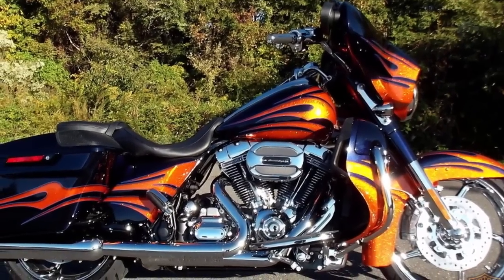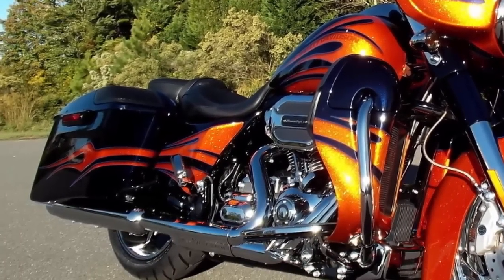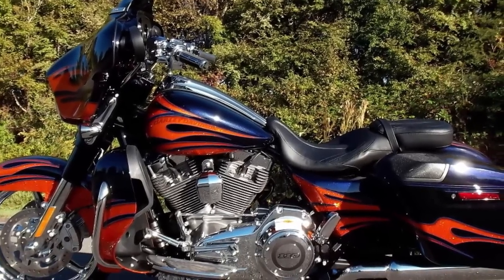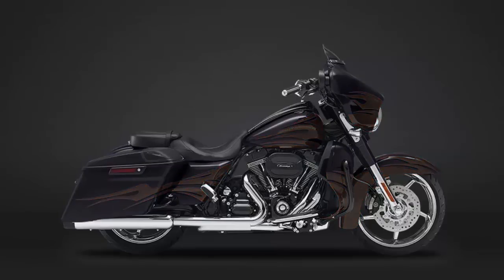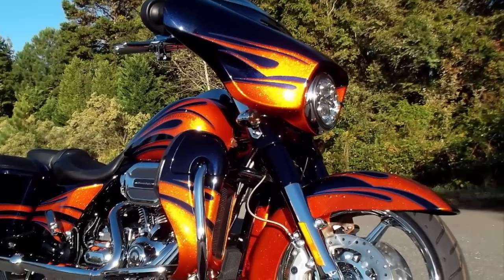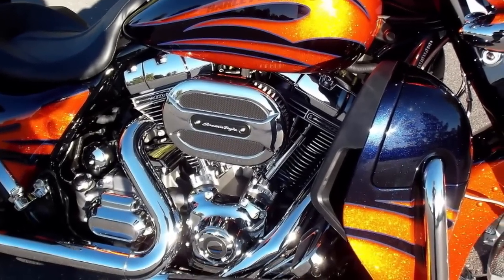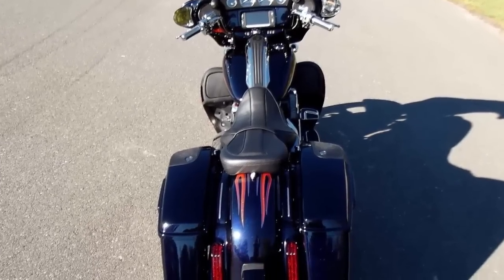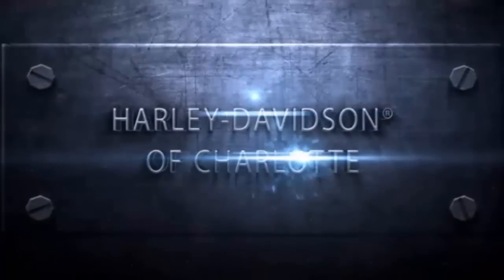2015 CVO Street Glide® Available Now At Harley Davidson® of Charlotte NC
Harley-Davidson® of Charlotte
9205 Independence Blvd.

From the designers at the Custom Vehicle Operations department at Harley Davidson, comes the Incredible Starfire Black with Gold Dust Flames 2015 Harley Davidson Street Glide C.V.O.
Check it out at Your Harley Davidson Dealer.

This amazing hot rod bagger is decked out fender to fender with premium sound, endless custom details, amazing power, and mind-blowing paint.

Huge Twin Cam 110 engine with Screamin Eagle engine badges
New CVO High-Impact Paint and Graphics.   Precision-crafted Harley-Davidson tank medallions compliment the unique CVO look.

Awesome Carbon fiber accents.
Individually crafted hand-finished paint, and stunning graphics on all Harley-Davidson Custom Vehicle Operations motorcycles, creates a one-of-a-kind custom motorcycle masterpiece.

The 2015 CVO Street Glide model offers four exclusive color schemes:
Scorching Yellow with Starfire Black Flames,
Hard Candy Mercury with Smoky Quartz Flames,
UltraViolet Blue with Molten Lava Flames,
Starfire Black with Gold Dust Flames.

On the 2015 CVO Street Glide Harley Davidson you’ve got 5-spoke polished chrome Aggressor wheels front and back with matching 5-spoke floating front rotors.  Cut back Slammed Front Fender.

Custom Vehicle Operations are about big engines, big paint and big wheels.
Screaming eagle air intake
Reflex linked brakes with ABS slow you down fast and controlled
Maximum Comfort low profile seat with custom stitching

The Gold Key is Back!  The 2015 CVO Street Glides come with the commemorative Gold Key.
Flush mount gas cap.  Cleans the lines up.
Hand Adjustable hydraulic rear suspension.
Harley Davidson combines air cooled and liquid cooled heads to optimize performance.

Unique lower leg fairings house the radiators for the twin cooled, twin cam 110 engine.
Brilliant Rear L.E.D. Lights
Cruise control, H-D factory security and Keyless ignition.

Stage II Boom 6.5 touchscreen Infotainment with Navigation
The 6.5 inch speakers in the front are powered by their own 300 watt amplifier.
The big 5x7 inch 3-way speakers in the rear saddlebags are driven by their own 300-watt rear amplifier. Crank it up!  Loud and clear.

This 2015 Harley Davidson Street Glide CVO Starfire Black with Gold Dust Flames can be found right now at Your Harley Davidson Dealer. Harley-Davidson® of Charlotte